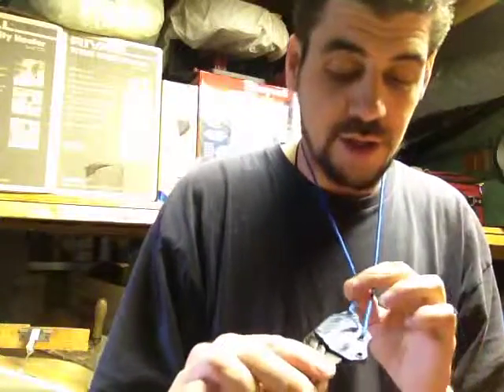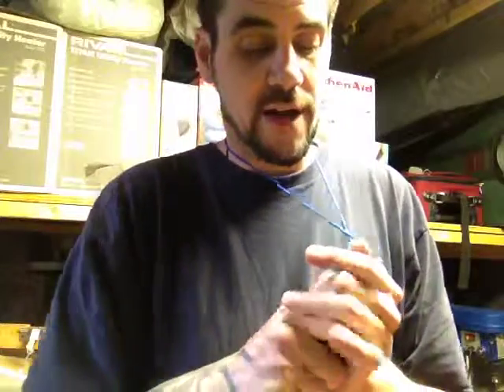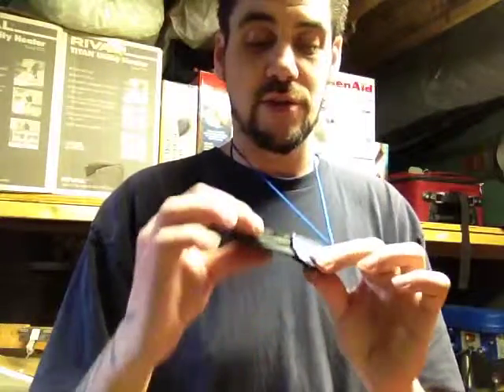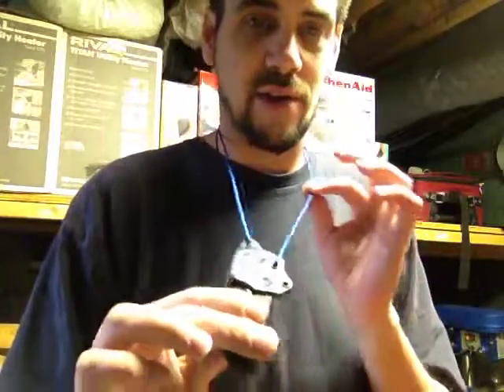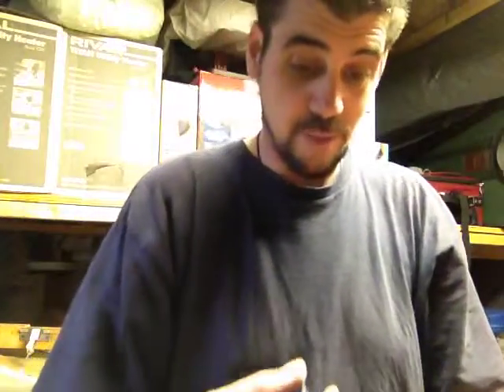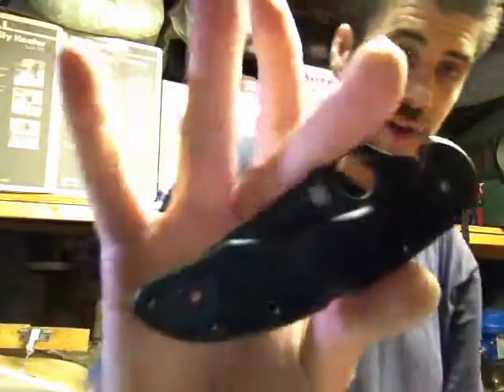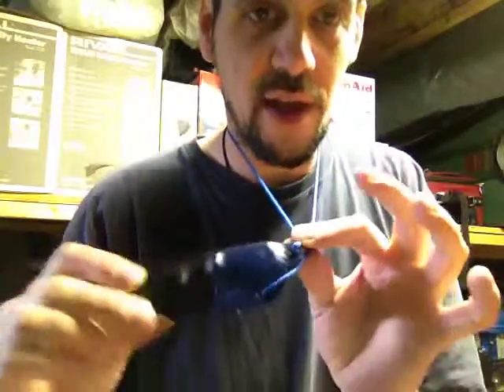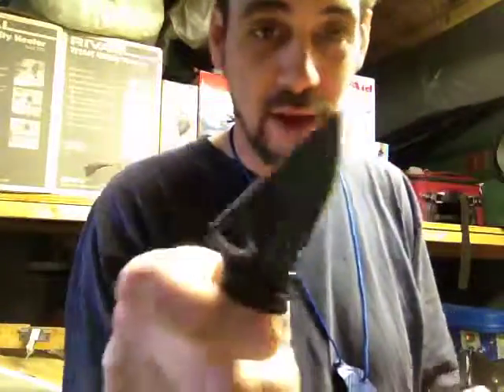Custom Delcia4 Kydex Auto-Sheath Overview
Hey guys
the newest line of Auto-sheaths is here the Spyderco Delcia 4 sheath is now available.
like its predecessors it has the tight grip and smooth auto deployment with every draw